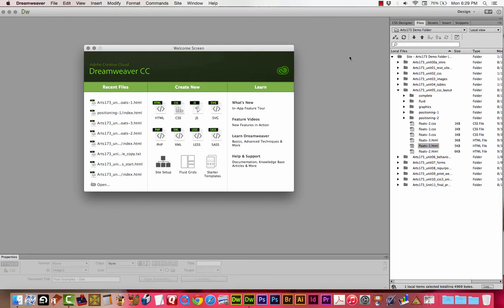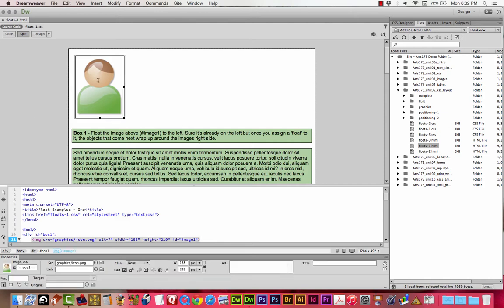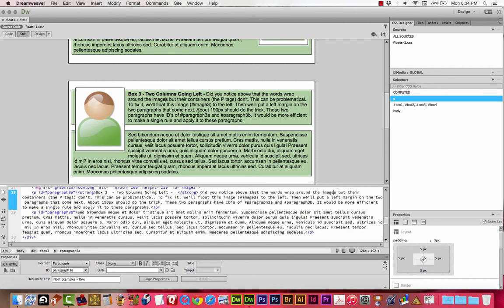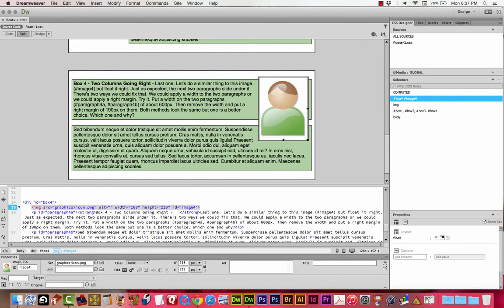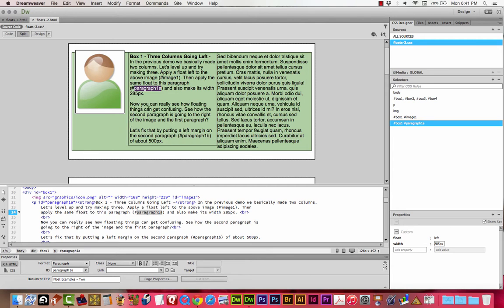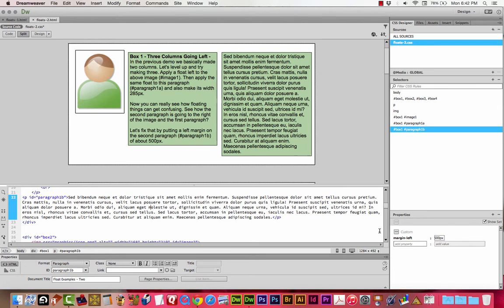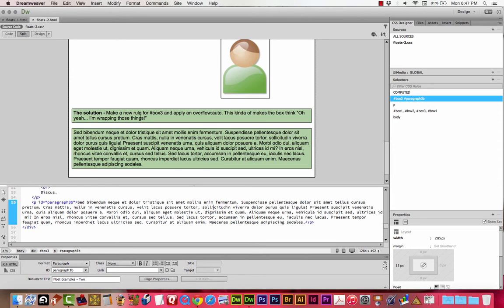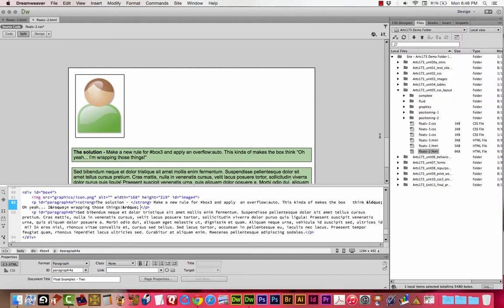arts173 unit05 multicolumnfluidcss